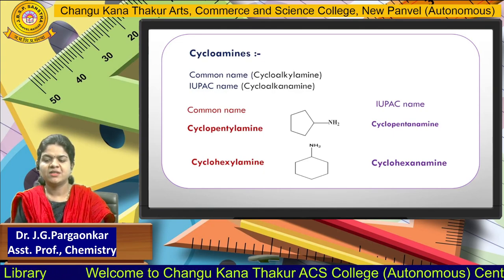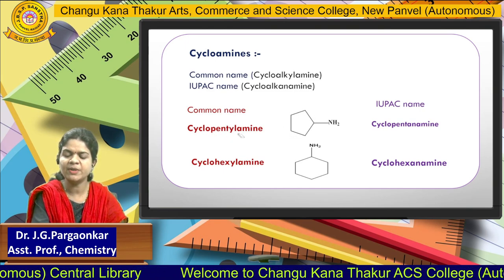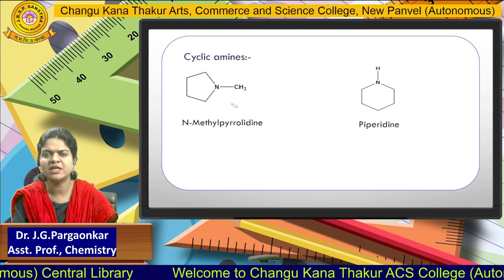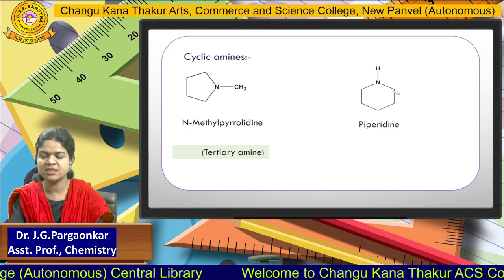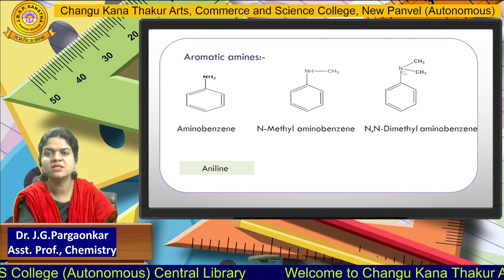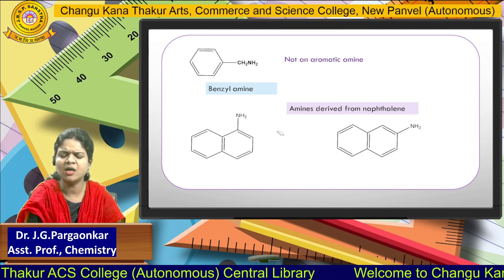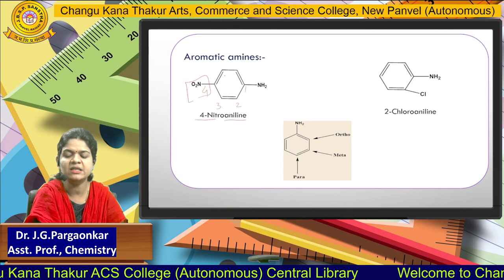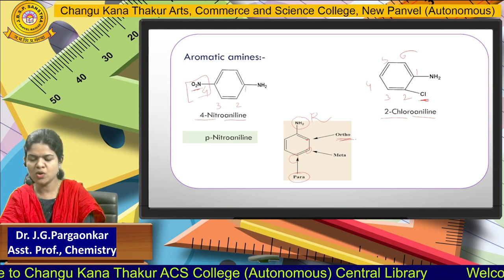Dr.Jyostna Pargaonkar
Department of Chemistry, part - 3